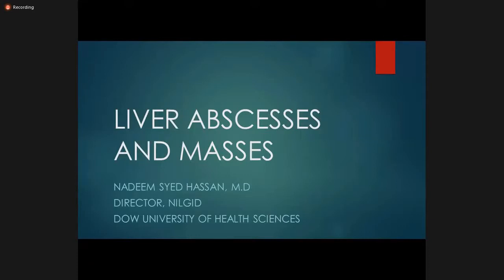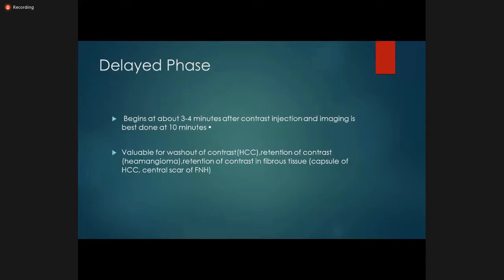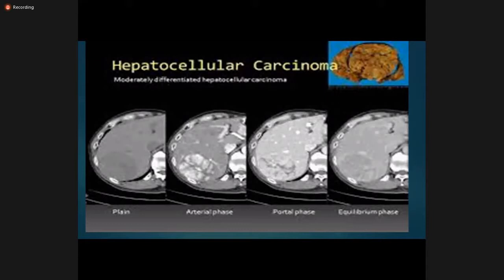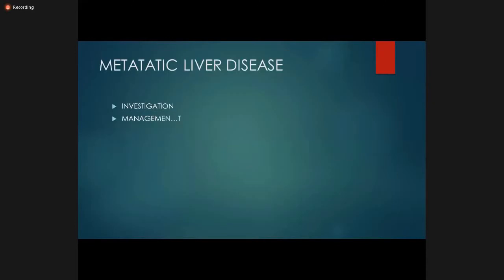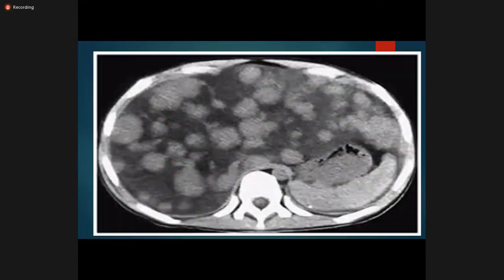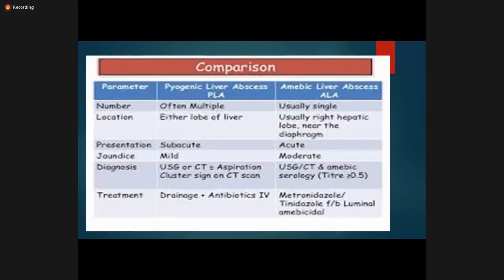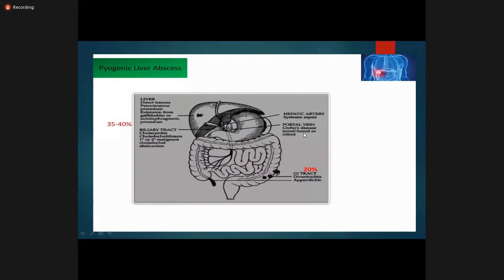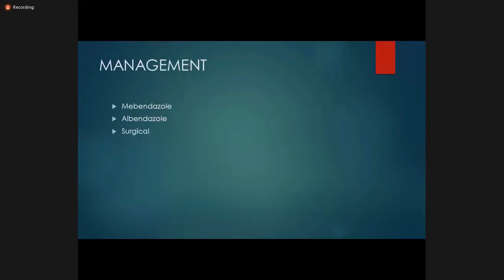Liver Abscesses & Tumors | Medicine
Dr. Nadeem Hassan